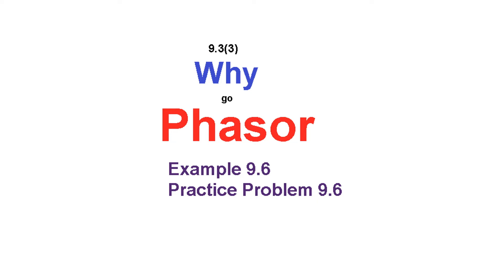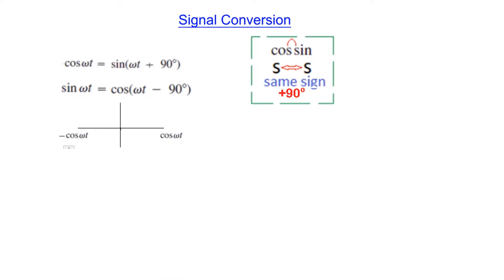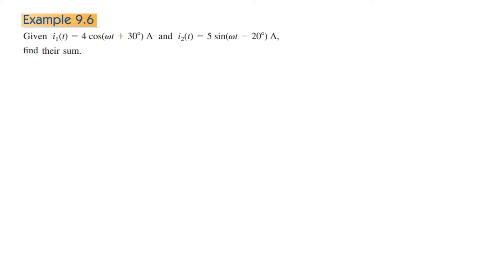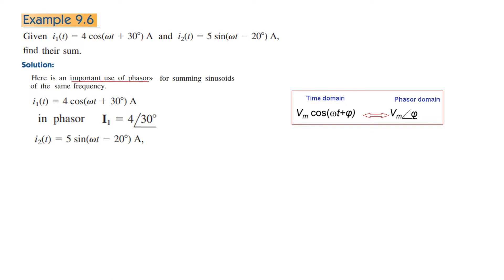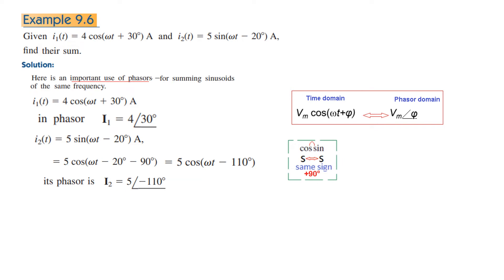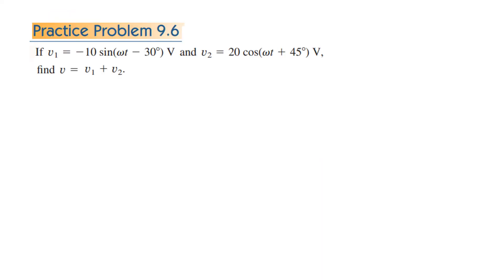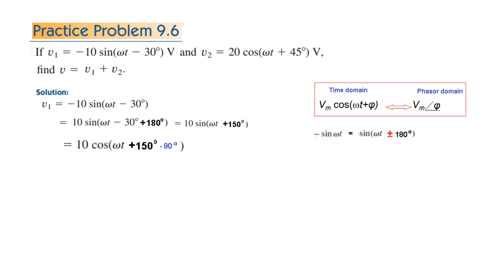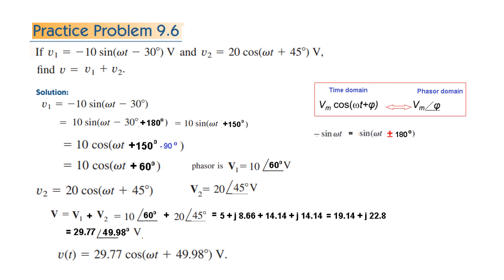(E)ENA(A) Ex & Pr 9.6 || Why use Phasor ?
ENA 9.3(4)(E) || Example 9.6 || Practice Problem 9.6 || (English)(Alexander)
0:00  Intro
0:19  Sign Conversion
1:58 Example 9.6
4:40 Practice Problem 9.6

Given and find Example 9.6
their sum.